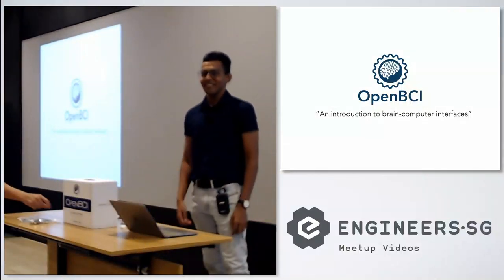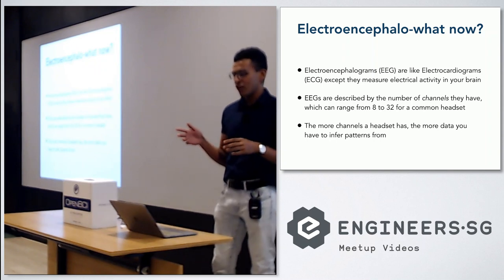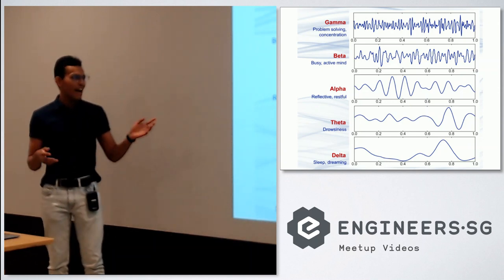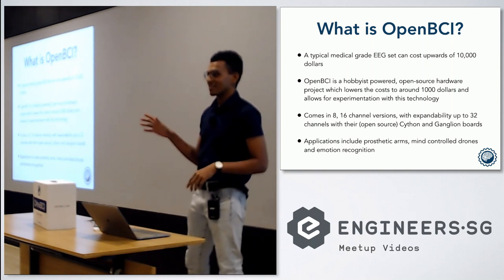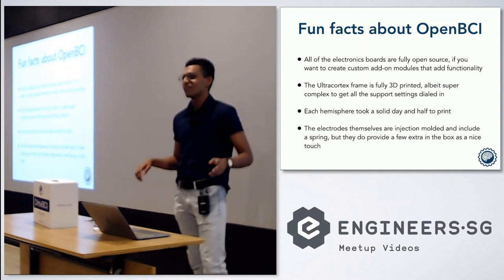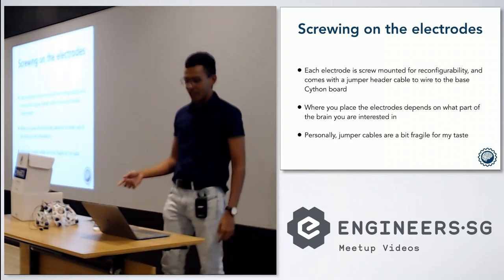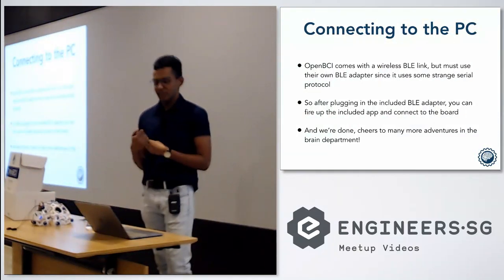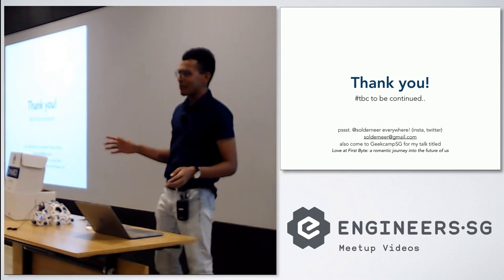OpenBCI: an introduction to brain computer interfaces - Hackware v5.5 x StackX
Speaker: Sudharshan Sundaramahalingam

Calling for speakers!